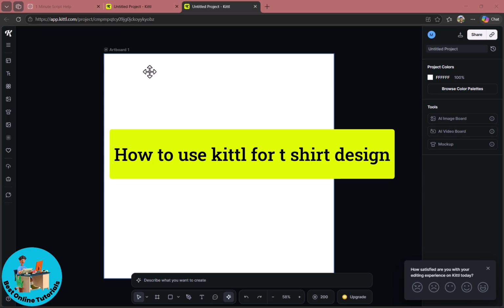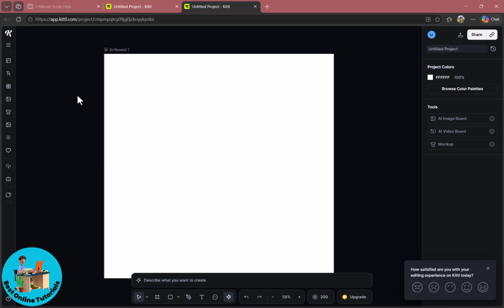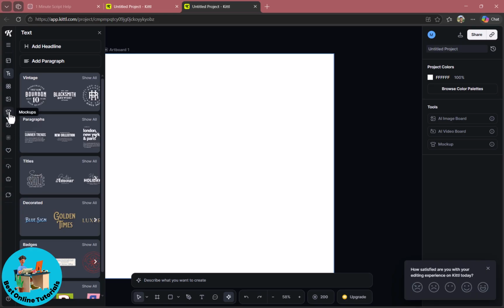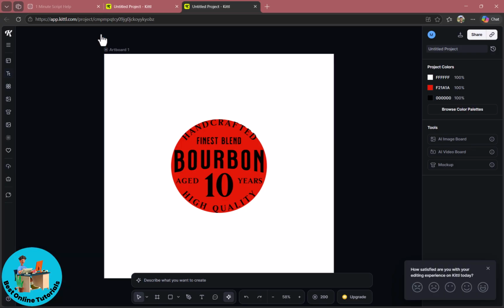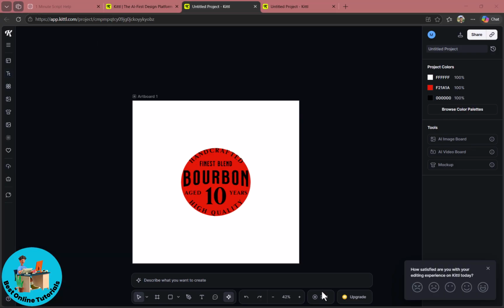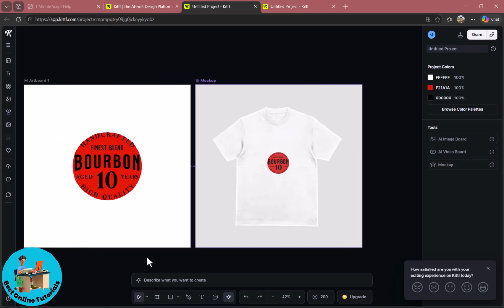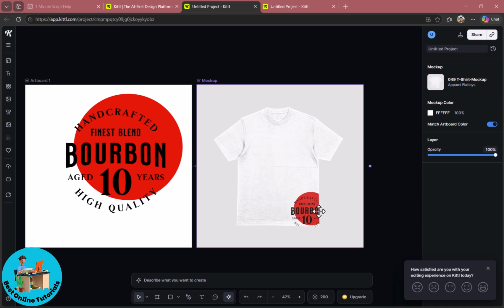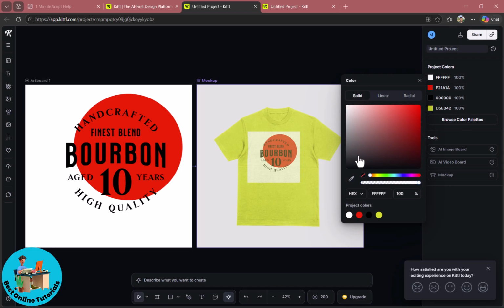How to Use Kittl for T-Shirt Design (Step-by-Step)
Want to create t-shirt designs in Kittl?

In this step-by-step tutorial, I’ll show you how to use Kittl to create professional t-shirt designs for print-on-demand stores, Etsy, Amazon Merch, Shopify, and personal brands.

You’ll learn:

How to use Kittl for t-shirt design
How to create a t-shirt canvas
How to use typography and graphics
How to use AI design tools
How to prepare files for printing
How to export transparent PNG files

Kittl includes powerful design tools, templates, text effects, AI features, and mockup capabilities that make t-shirt design easier for beginners and professionals.

By the end of this video, you'll know how to create print-ready t-shirt designs in Kittl.